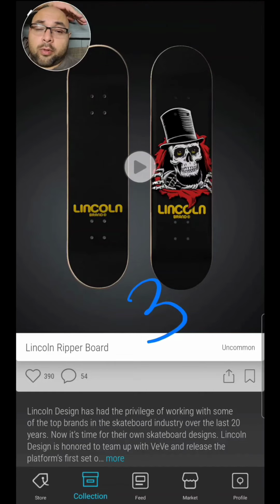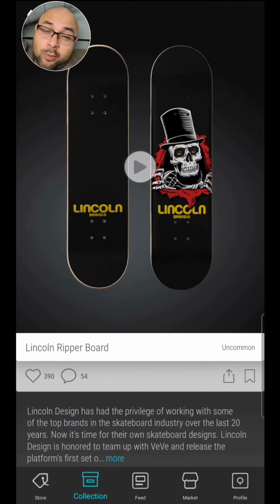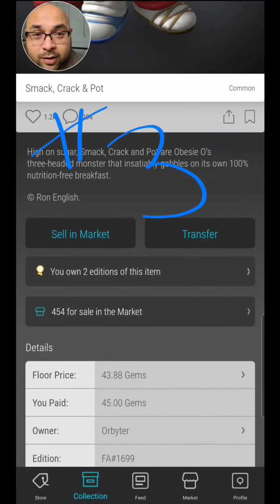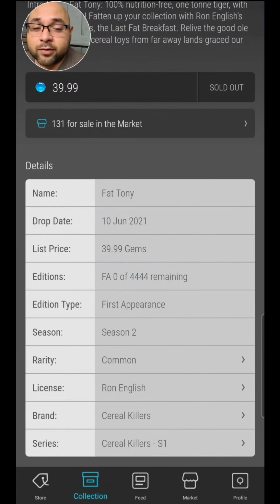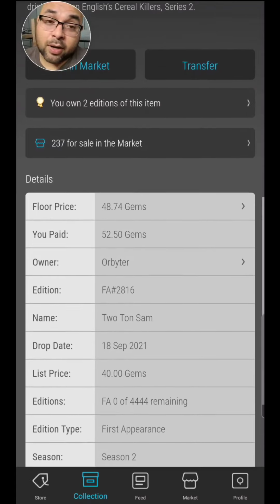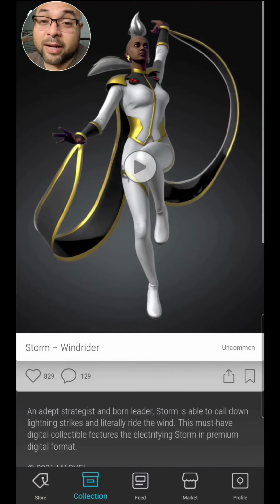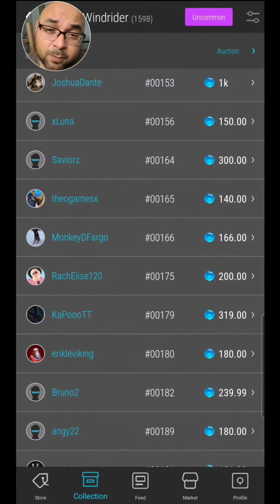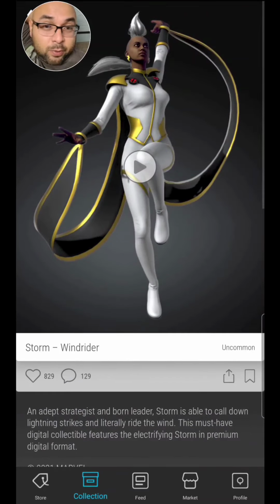My Top nft picks for 12 days of veve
today we're going over the amazing deals on the veve marketplace.